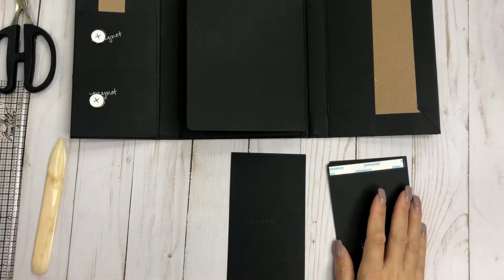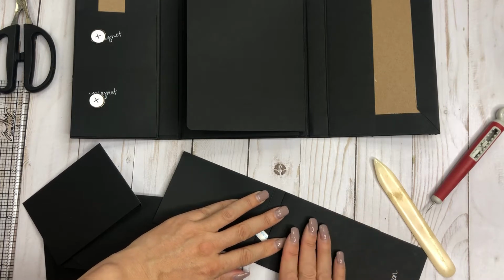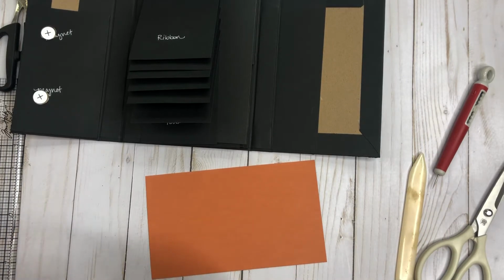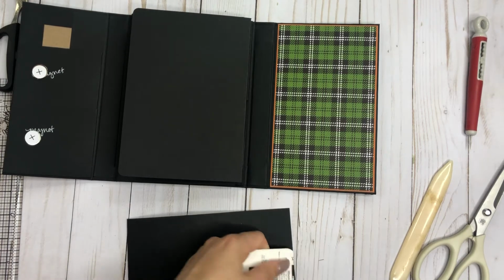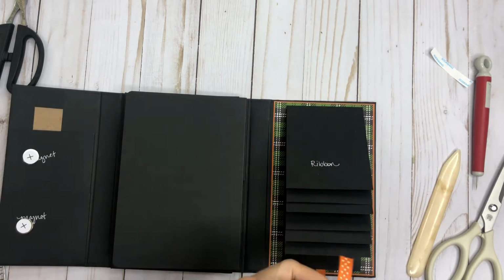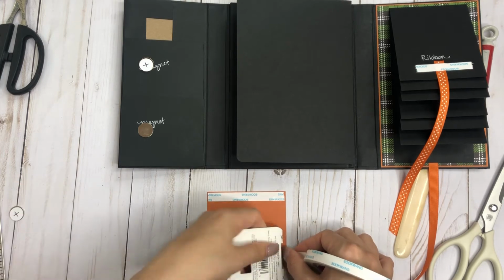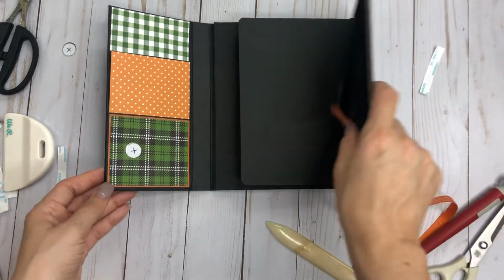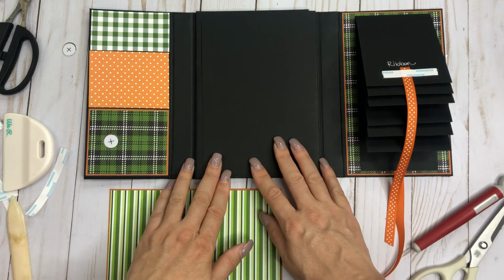St Patrick’s Day folio/album tutorial part 3 of 3 finishing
Here is the 3rd and last part of the tutorial. I don’t fully decorate this one with you but show you a few tips and tricks 😜. And yes the comedy continues lol.

I really hope that you enjoyed watching. Have fun crafting!